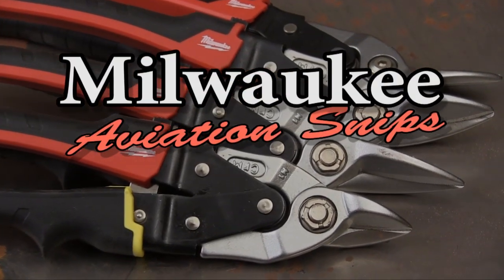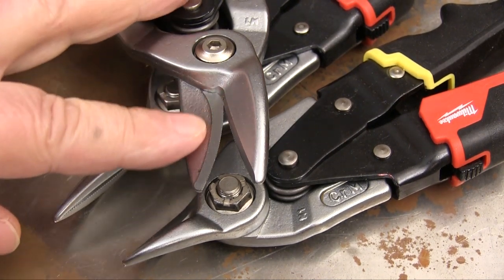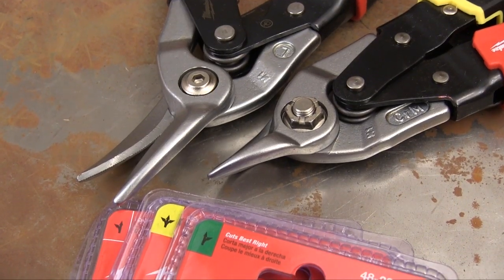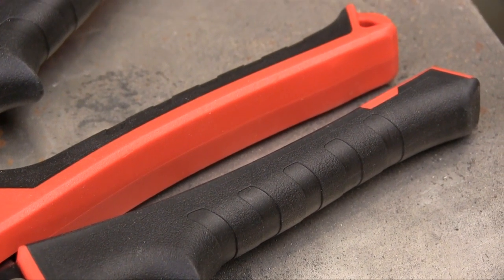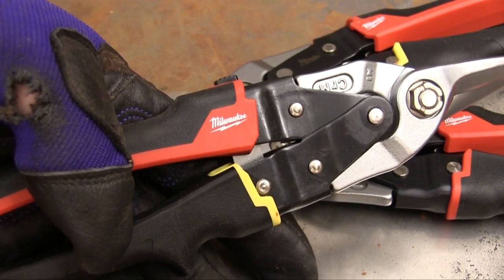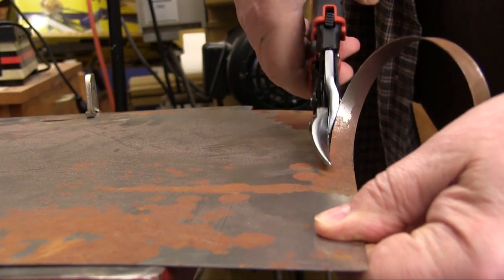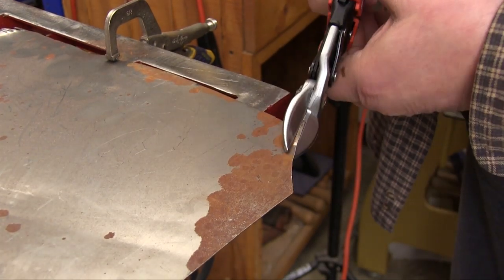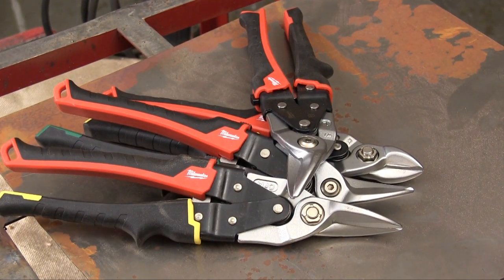Milwaukee Aviation Snips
This video is from the full review at the link above.